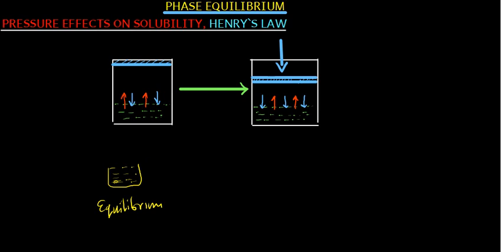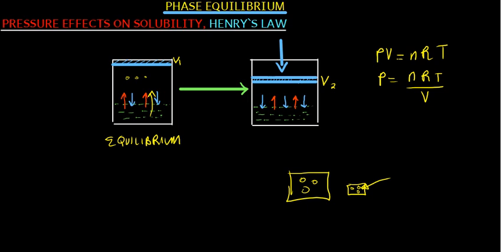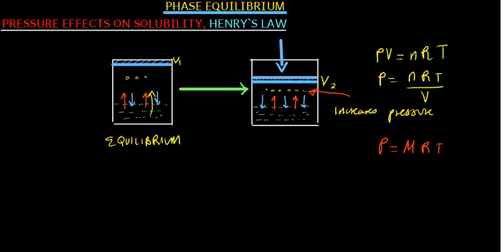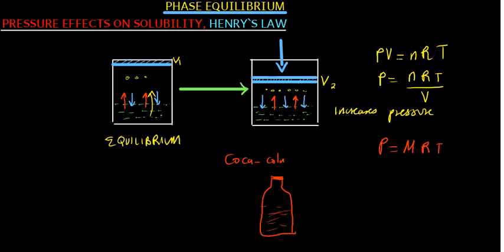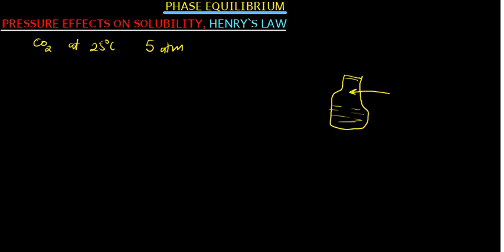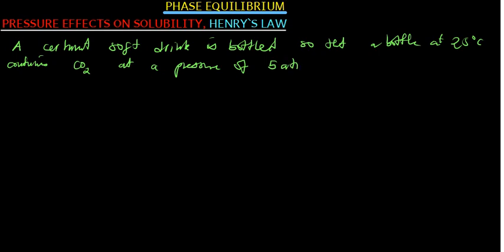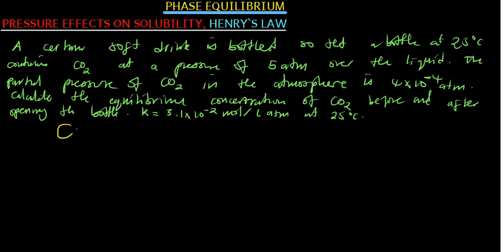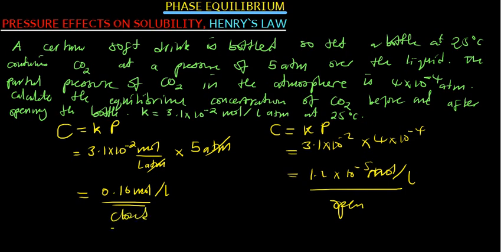EFFECT OF PRESSURE ON SOLUBILITY